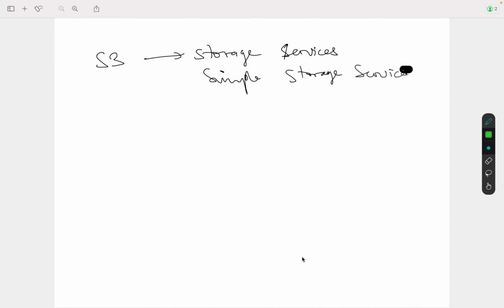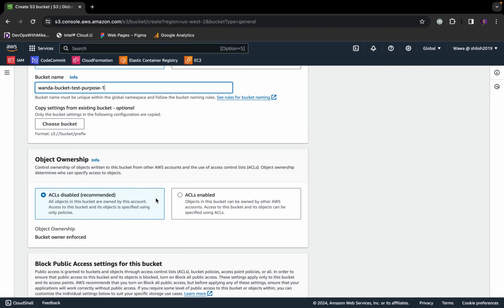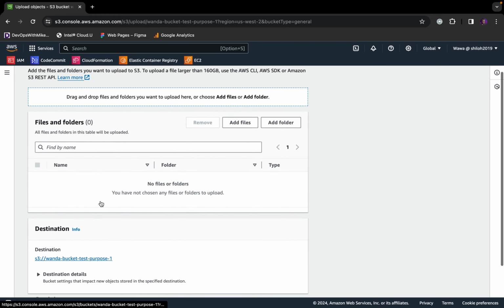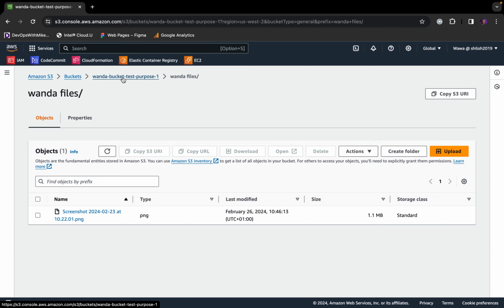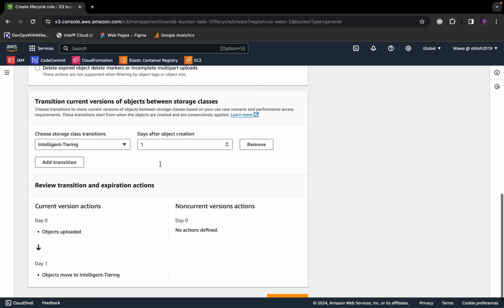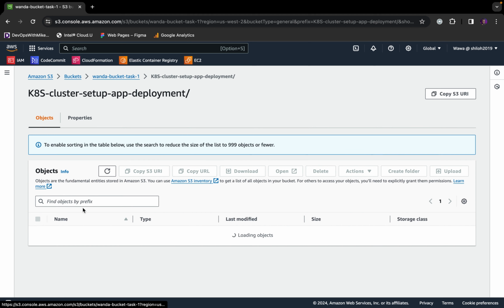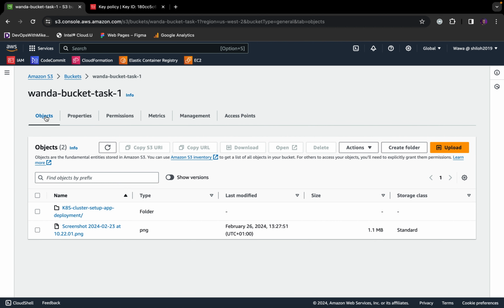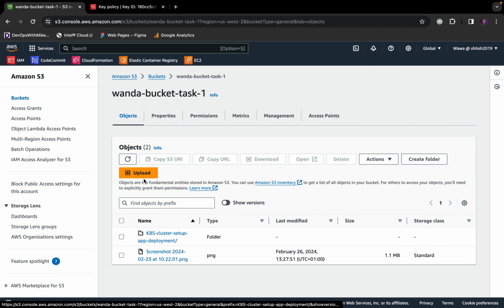Module 2 | Simple Storage Service (S3) Explained | AWS Storage Solution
Welcome to Module 2 of our AWS (Amazon Web Services) video series, where we dive into the fundamentals of the Simple Storage Service (S3).

Join us as we explore the key features and capabilities of S3, one of the most widely used storage solutions in the AWS ecosystem.

In this video, we provide a comprehensive overview of S3 and its role in securely storing and retrieving vast amounts of data in the cloud. Whether you're an IT professional, a developer, or a business owner, understanding S3 is crucial for leveraging AWS storage effectively.

▬▬▬▬▬ New to the “Devops with Mike? ⬇️  ▬▬▬▬▬